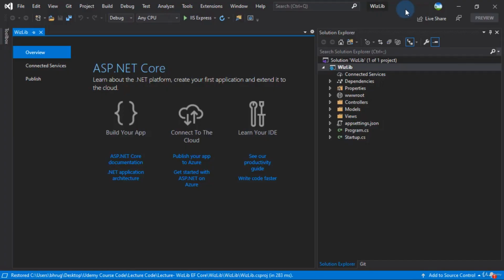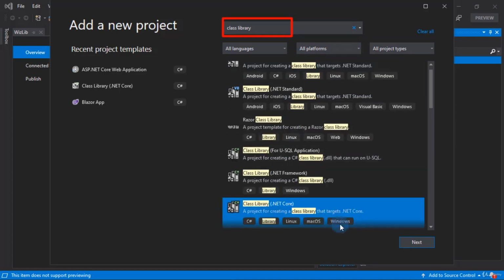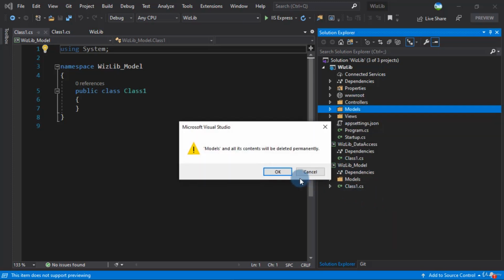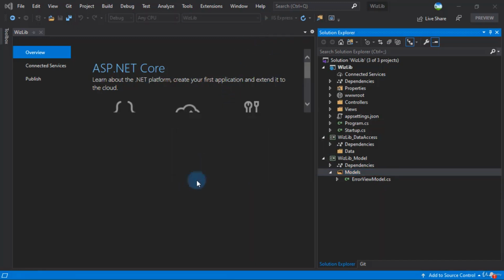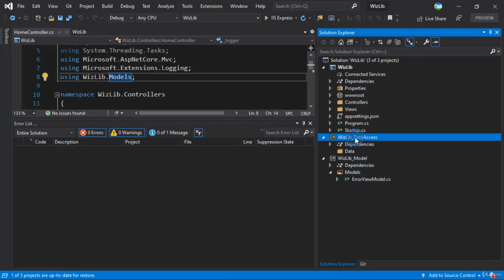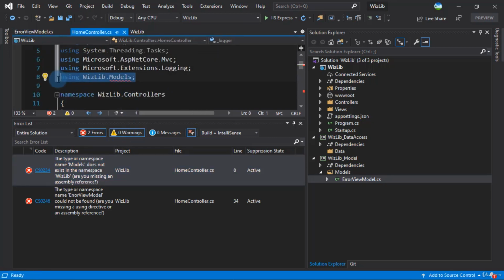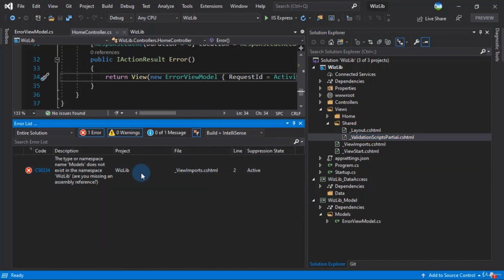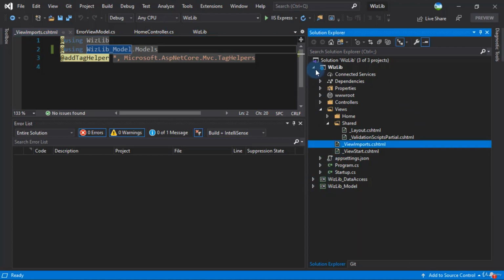115 N Tier